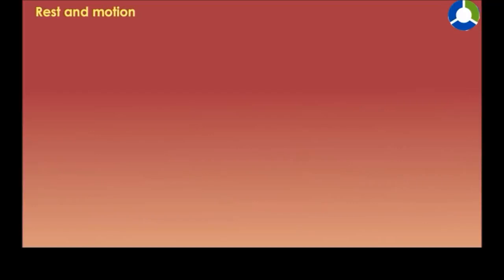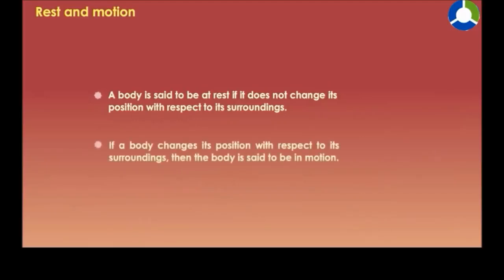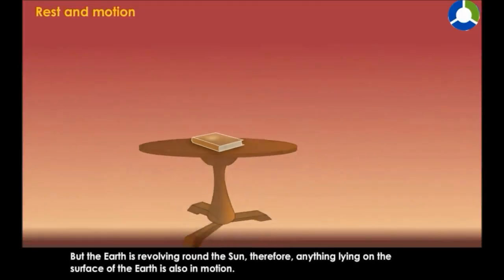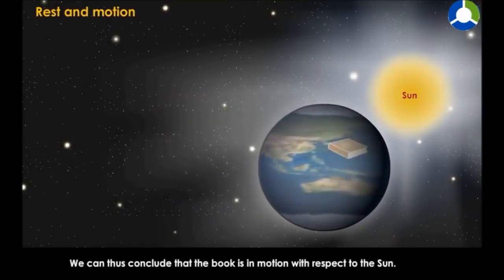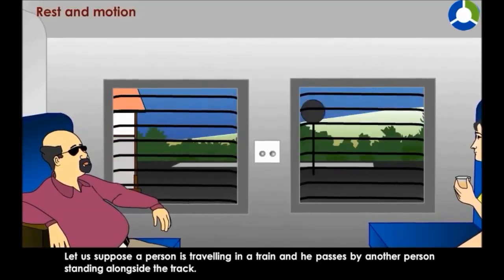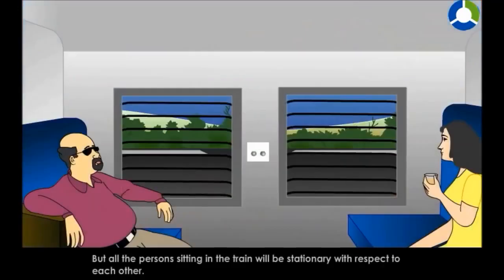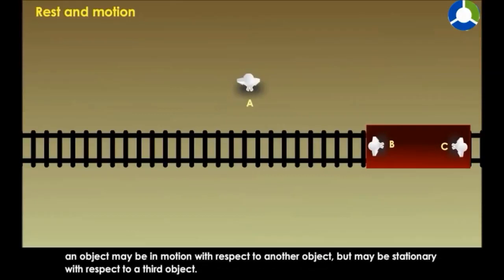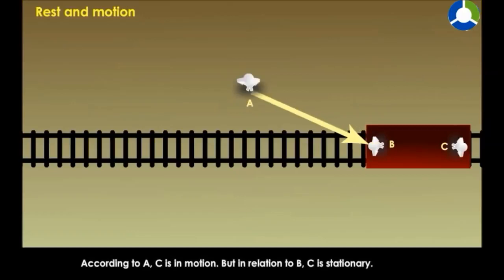Rest and Motion, Motion and Time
An object is said to be at rest if its position does not change with time. If the object's position changes with time, it is said to be in motion.